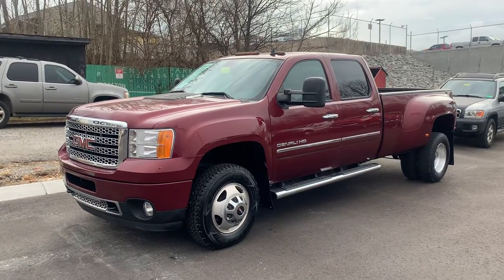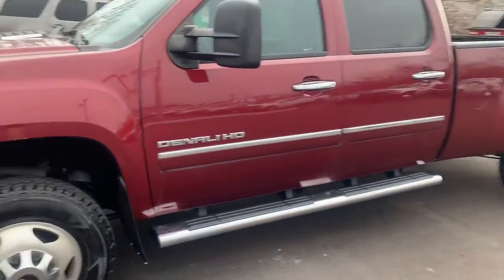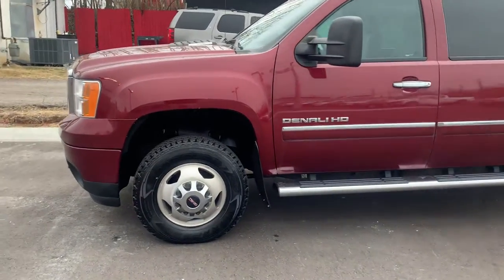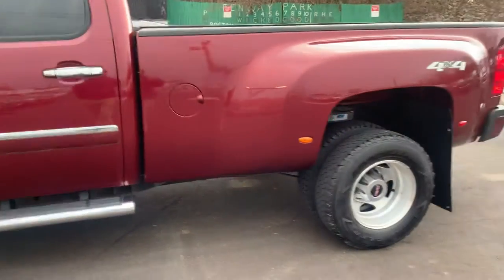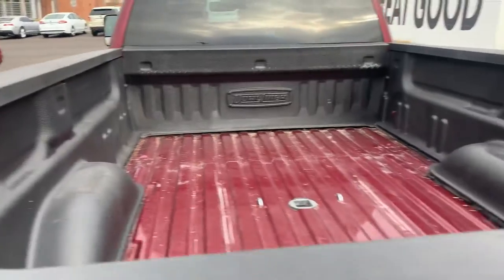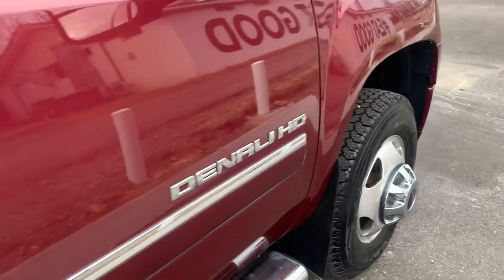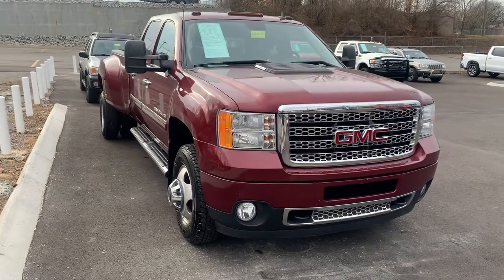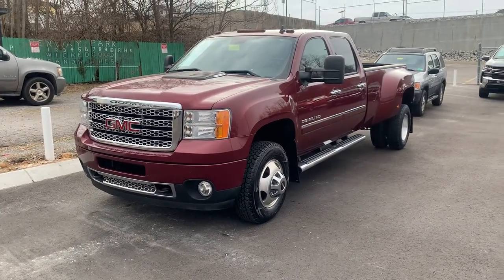2014 Denali HD - Quick Look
Here’s a quick look at a 2014 Denali HD!